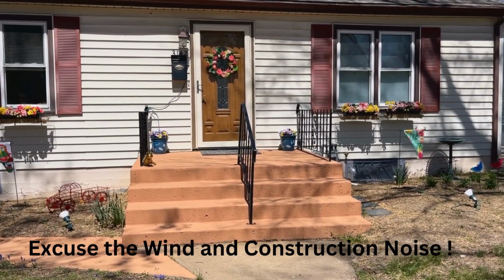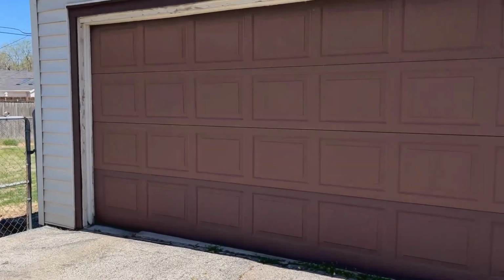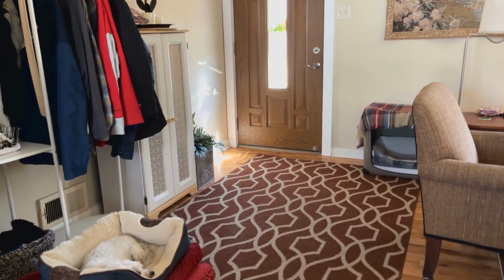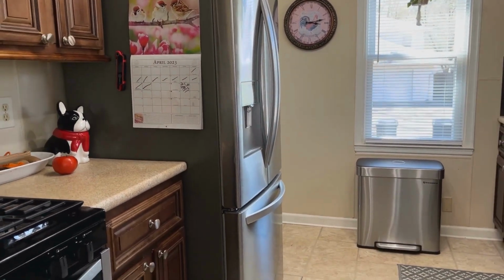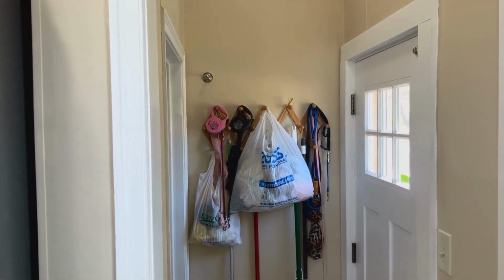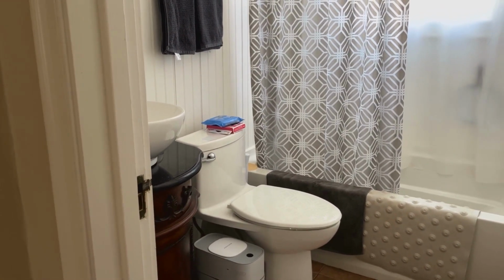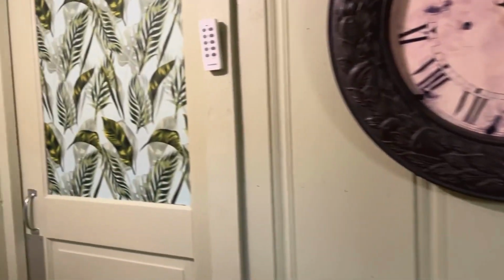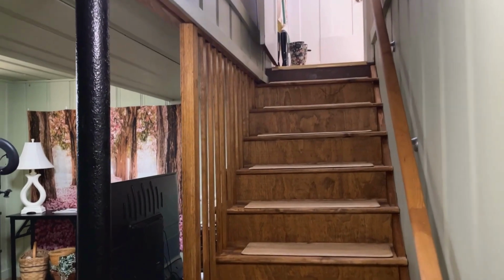Tour 950 sq ft Bungalow - What Under $100k Can Buy - Topeka, KS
My husband and I did a financial downsize by moving to a smaller home in Topeka Kansas that we had purchased in 2009 while my daughter went to law school. Join me as I show you my home in Topeka Kansas so you can see what to Expect from one of the top rated cities for Affordability. You can still find deals in Topeka Kansas - Houses do not appreciate as quickly.